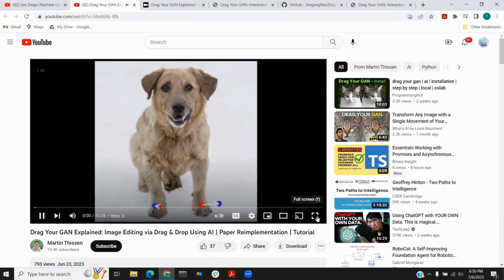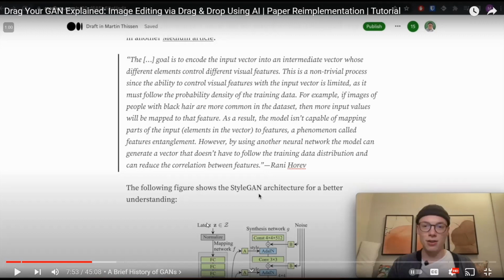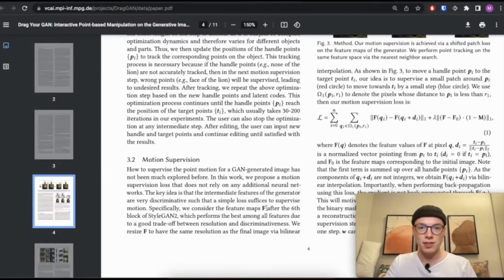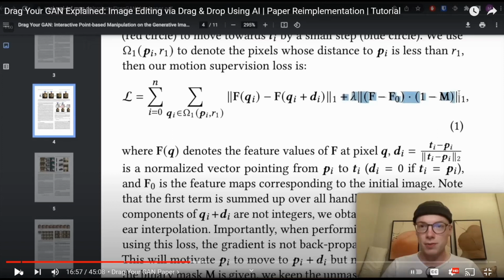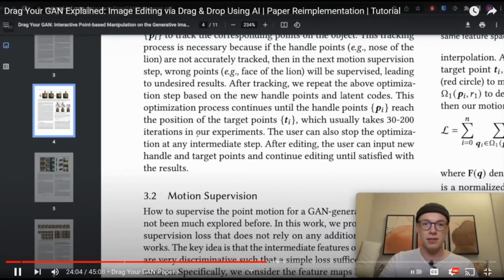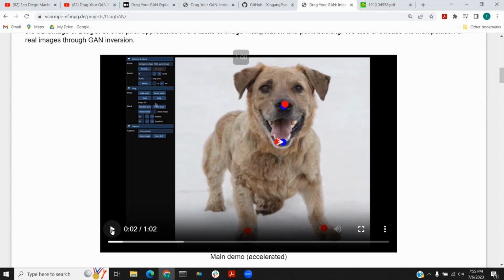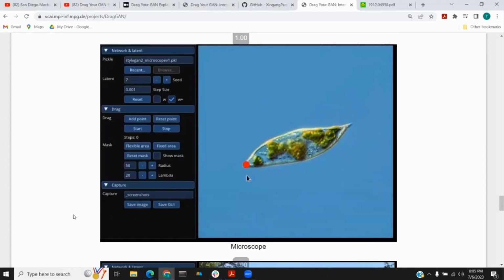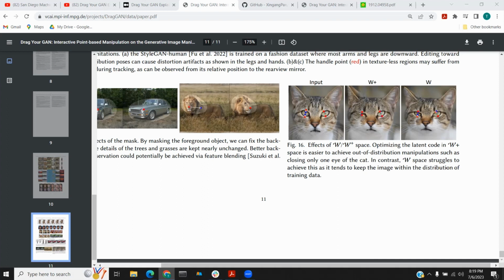Drag Your GAN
With Generative AI we can accomplish fantastic thing. In this week's discussion, we review DragGAN, a new advance that lets us alter images to create new image poses.  For example, using DragGAN we can push down the rear of a dog to alter a standing dog's image to one of the dog sitting.  Or turn a person's head in an image from of them looking straight ahead to one of them looking left, right, up, or down.
In all of these image manipulations, the image makes changes to the other parts of the image in a way that is natural with the adjusted pose.  This can include minor things like making the eye position change to continue to face the camera or significant changes like adjusting the fur, facial muscles, appearance of teeth, and partial closing of the eyes when you make a Lion yawn in the afternoon sun.
Join the group as we discuss how this is accomplished and its potential impacts.

*Content*
00:00 Introduction
02:56 Intro into GANs
24:17 Drag Your GAN paper
27:33 Drag Your GAN ExamplesS
1:03:33 Examples

😊About Us